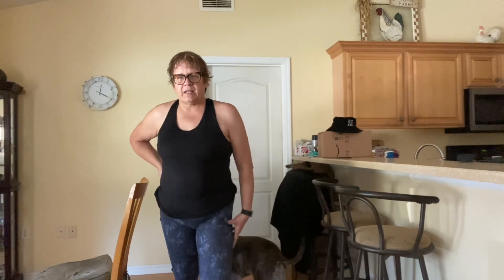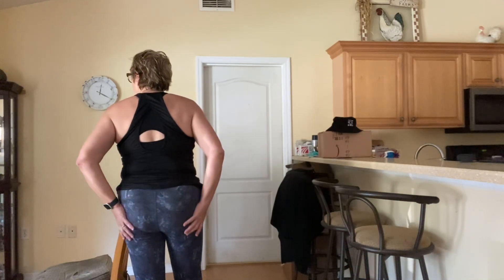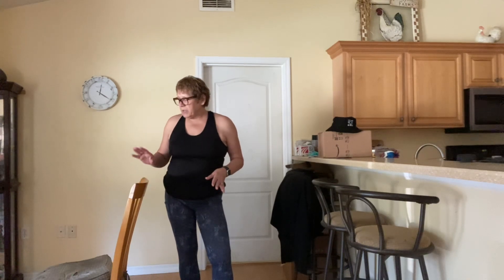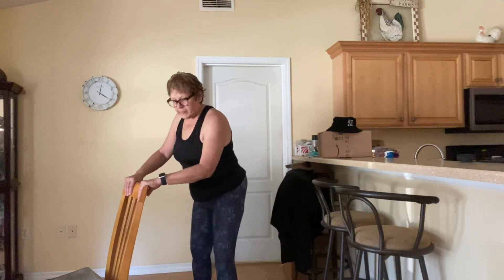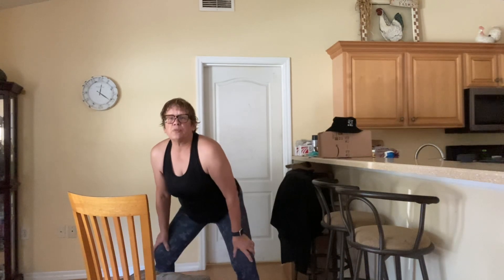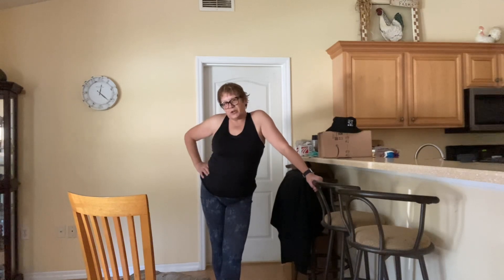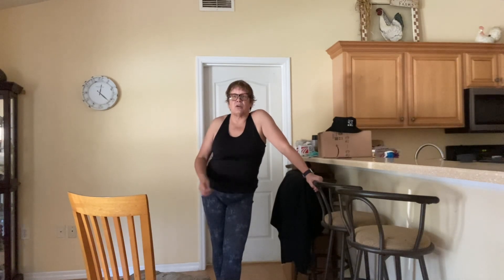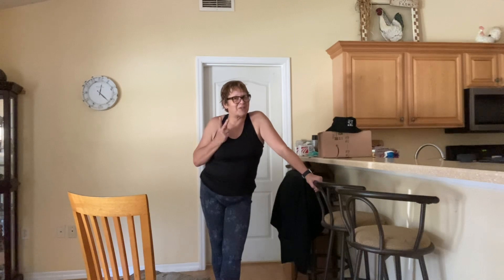Butt Exercises! Rebuilding Glute Butt Strength Challenge.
Here we go. Glute/butt challenge! Your glutes are you powerhouse and it's important to keep them strong. For me, after 2 hip replacement surgeries, I've lost a lot of muscle tone in my butt and it's time to rebuild it. Join me for this 30 day challenge right here. This is the introductory video. Challenge starts Tuesday. As always, be sure to check with your doctor before any new exercise program.